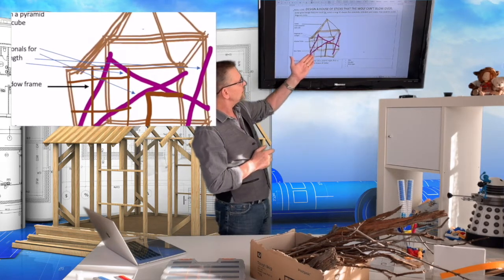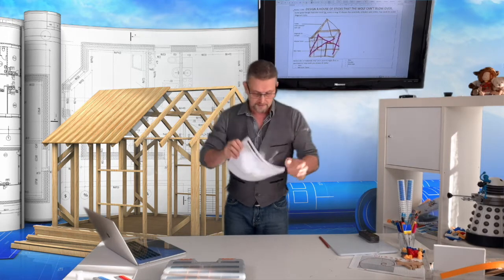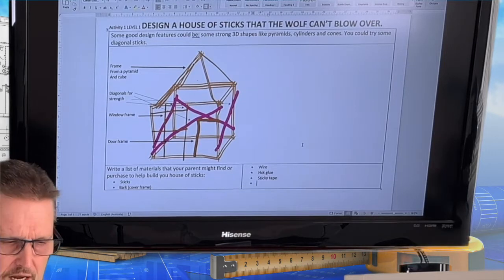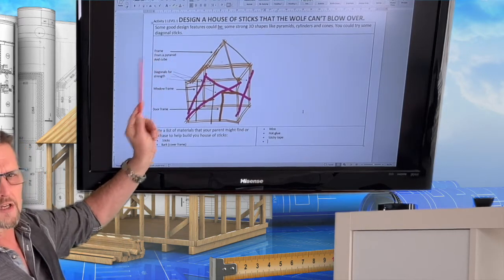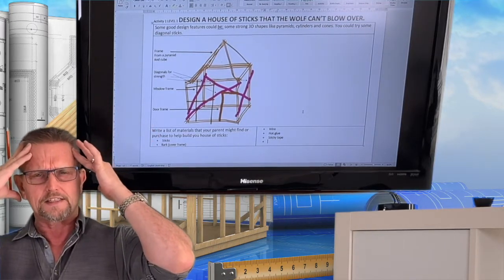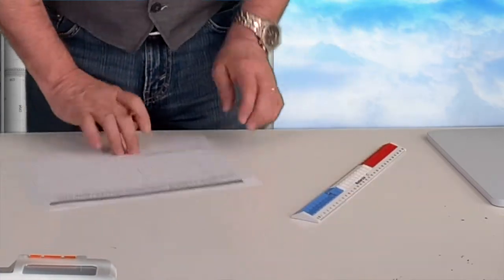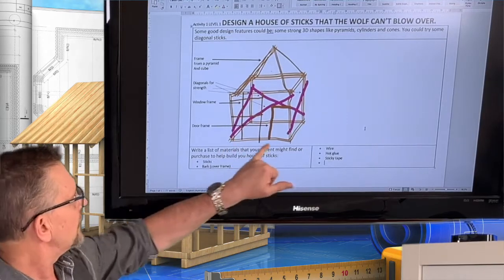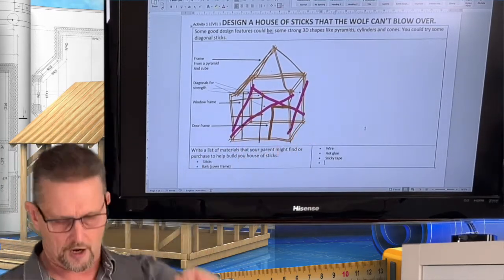STEAM; Mr Exton Says; Level 1;Activity 1; Design Secret Hideout Part 2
Level 1 (6 to 7 years) discuss 3D structures and design. What are some strong 3D shapes? What are nets? Students look at the design format to design their very own secret hideout out of sticks. In this video we do a design example of the house of sticks on the computer and on paper.